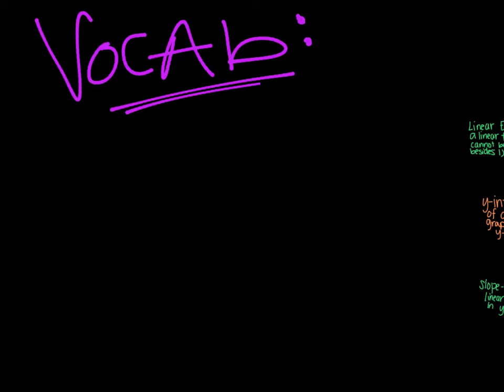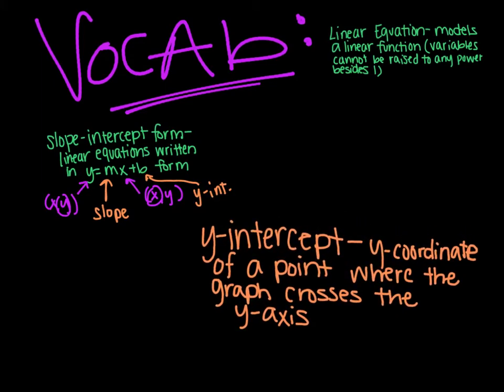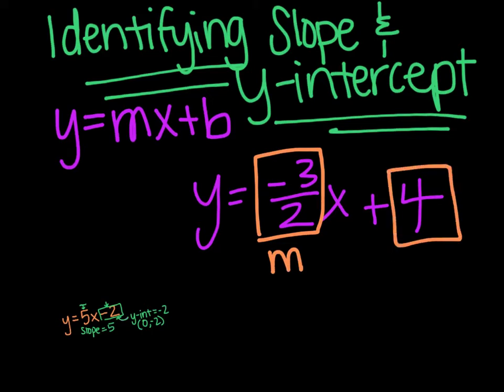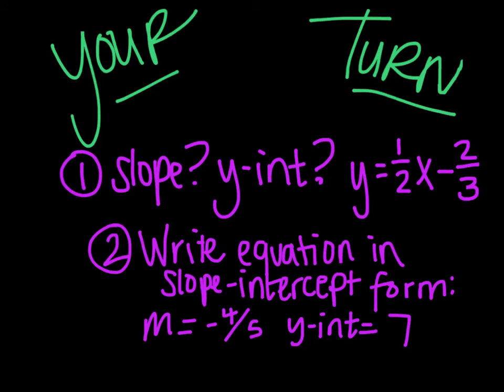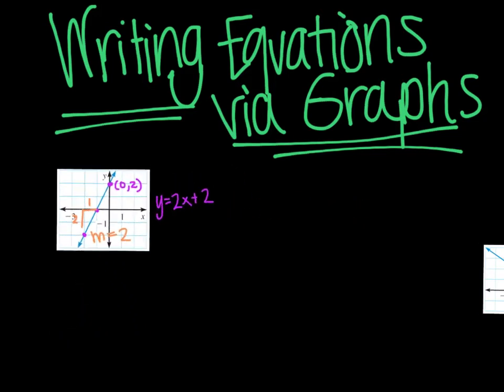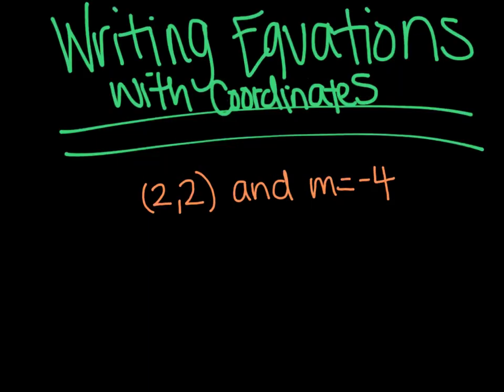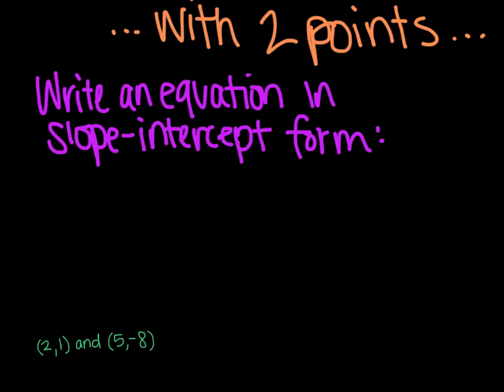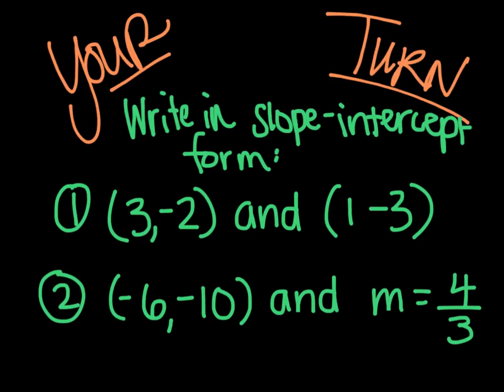A5.3 slope-intercept form